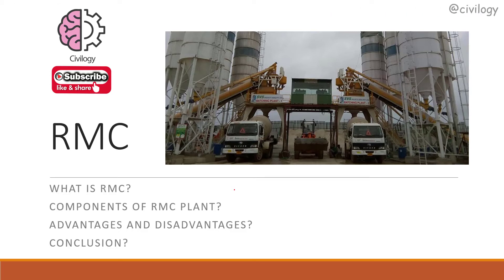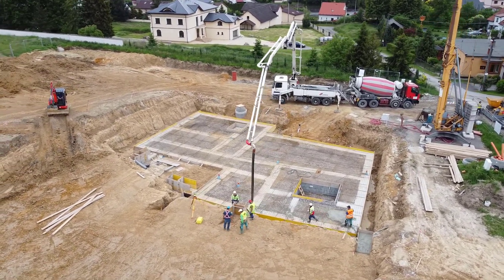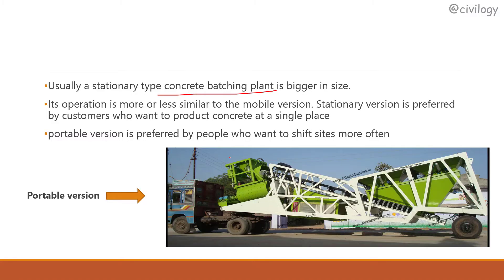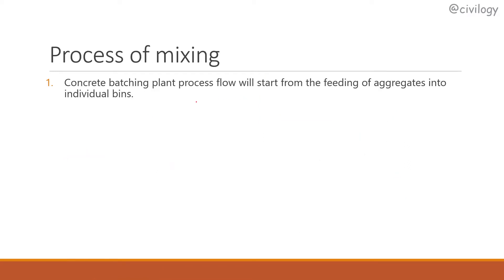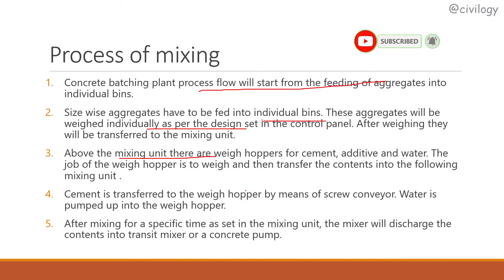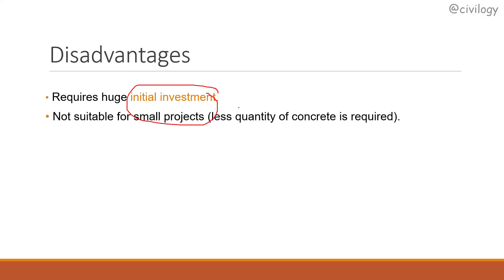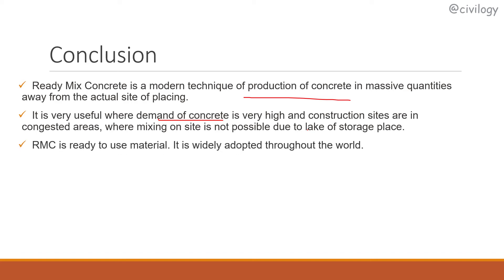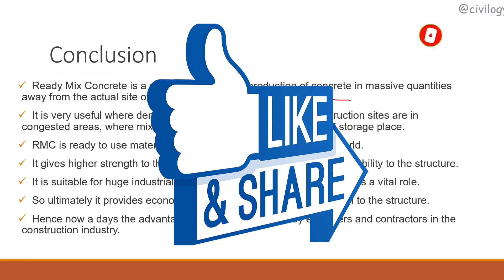process of ready mix concrete || Advantages and Disadvantages of RMC plant || civilogy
Ready-Mix Concrete is concrete that is manufactured in a batch plant, according to a set engineered mix design. Ready-mix concrete is normally delivered in two ways.
First is the barrel truck or in–transit mixers. This type of truck delivers concrete in a plastic state to the site.
Title: the process of ready mix concrete || Advantages and Disadvantages of RMC plant || civilogy